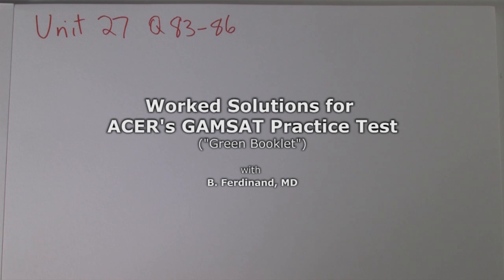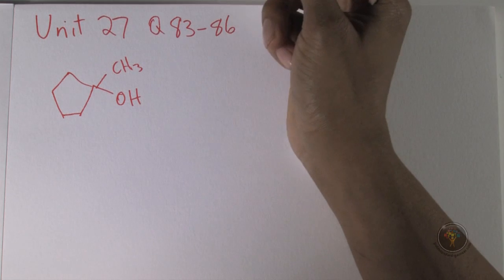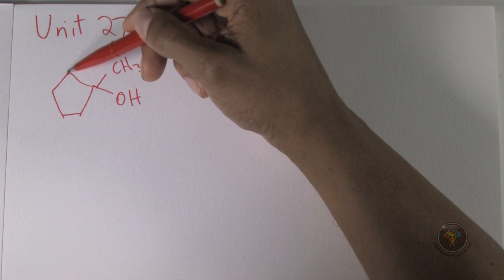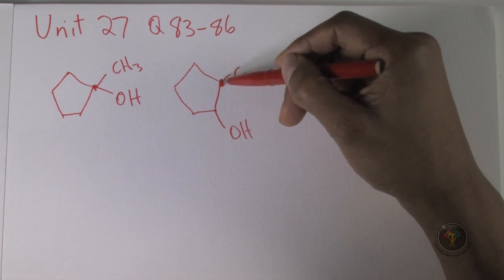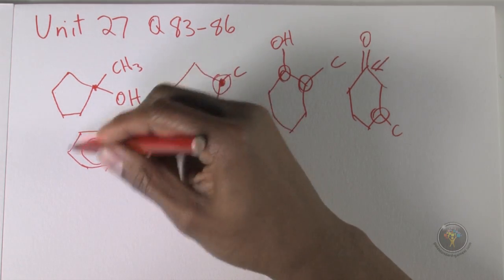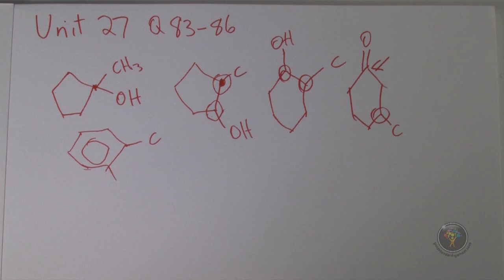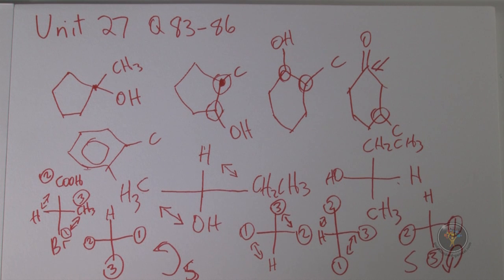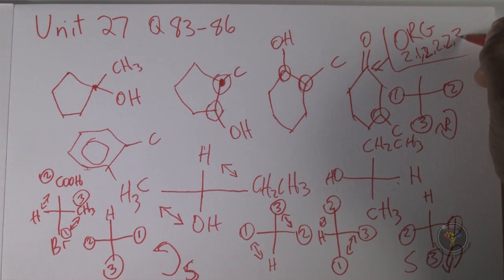GAMSAT Organic Chemistry (ACER Practice Test 1 - Green Booklet): Unit 27 Q83 - 86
Worked solutions to ACER's GAMSAT Practice Test 1 (Green Booklet) Questions 83 - 86. This free video aims to help students better understand how to approach organic chemistry questions in the GAMSAT Section 3 (Reasoning in Biological and Physical Sciences).

- Free GAMSAT Organic Chemistry Mechanisms Summary
- Live Science Review course with syllabus
- GAMSAT Practice Test and Review